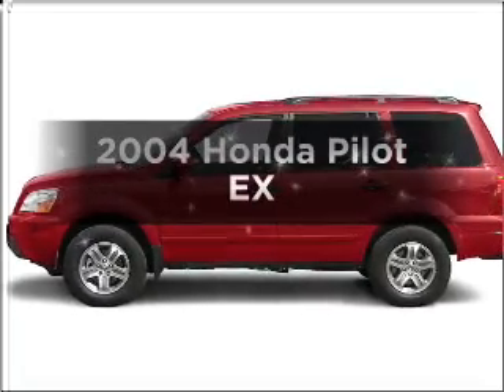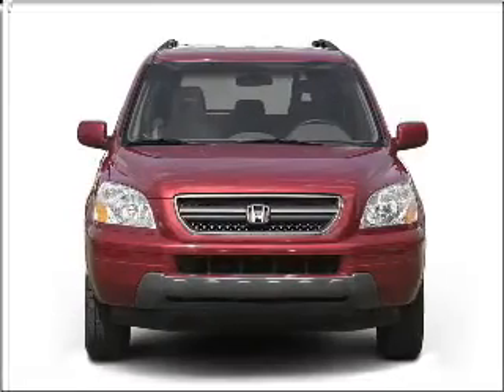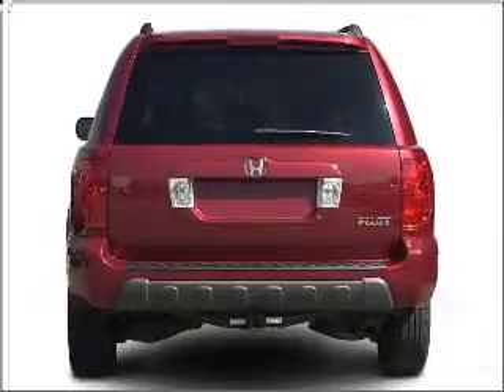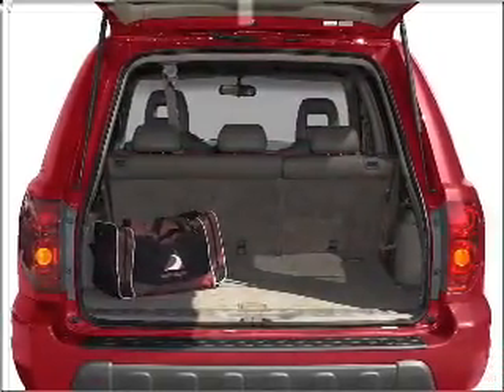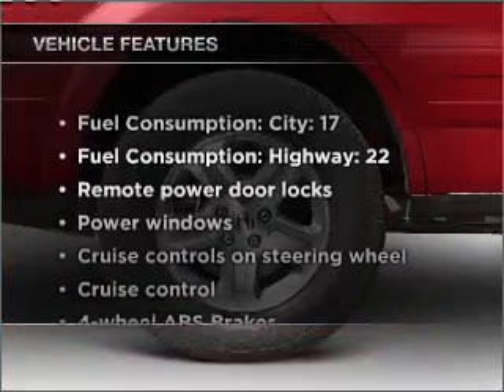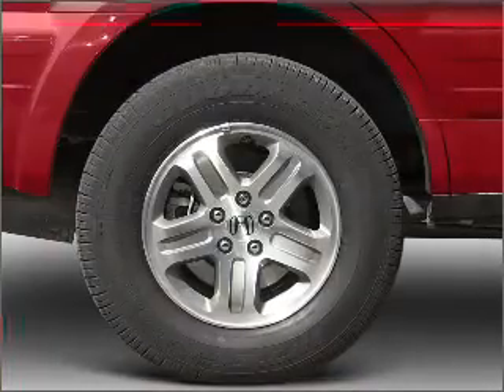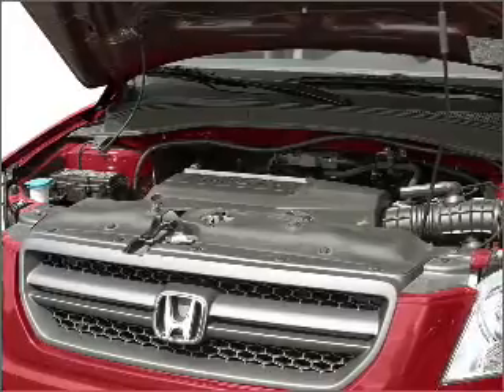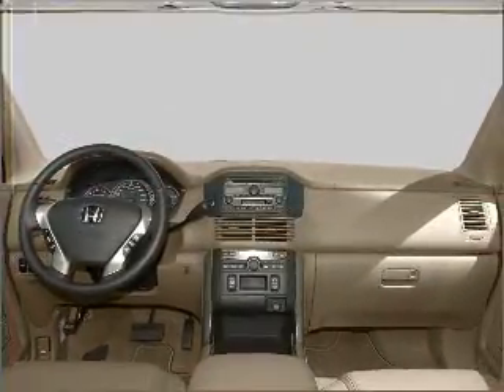2004 Honda Pilot - Manchester NH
Year: 2004
Make: Honda
Model: Pilot
Trim: EX
Engine: 3.5 liter 6 cylinder 24 valve
Transmission: 5-Speed Automatic
Color: White
Mileage: 34740
Address:
1477 S Willow St